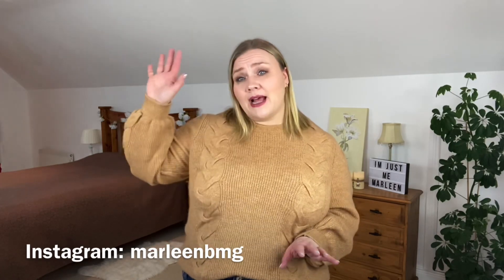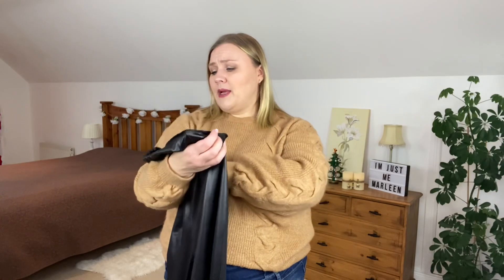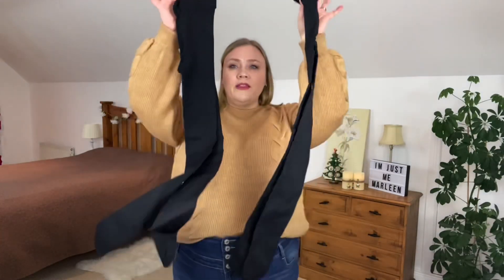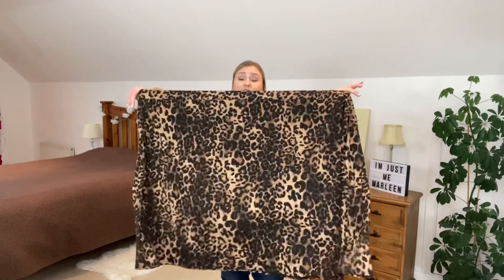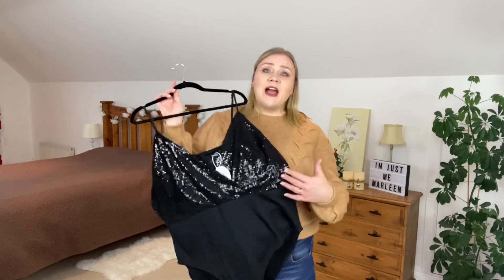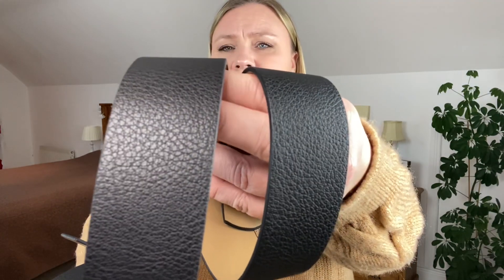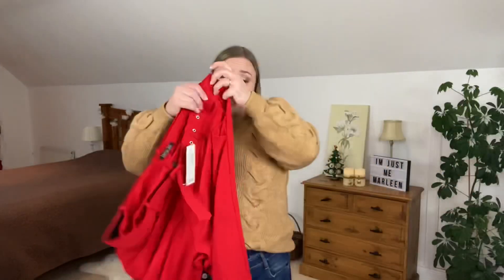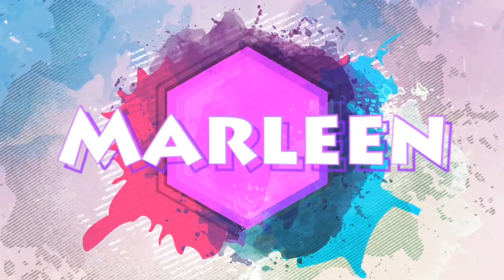BooHoo Plus Size Haul 2020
Hey Beauties. In todays video we are having a look at a few pieces from BooHoo. Once again a mixed bag and sizing still seem all over the place, but well worth a nosy and my return last time, went through nice and smoothly.

Tights from Amazon that I love.
TIGHTS: black 2 pair 20 den
TIGHTS: black single pair 60 den

MAKE UP: Makeup Revolution Palette
MASCARA: Max Factor False Lash Effect
HAIR CURLER